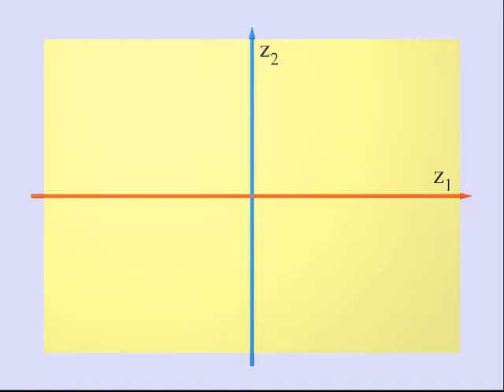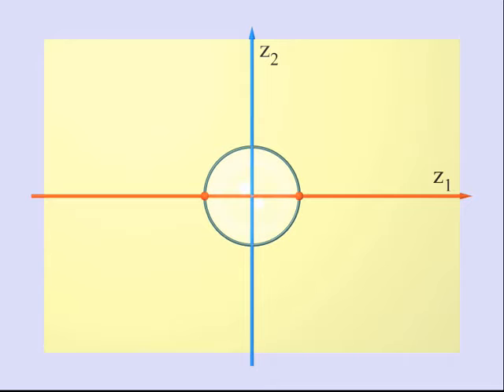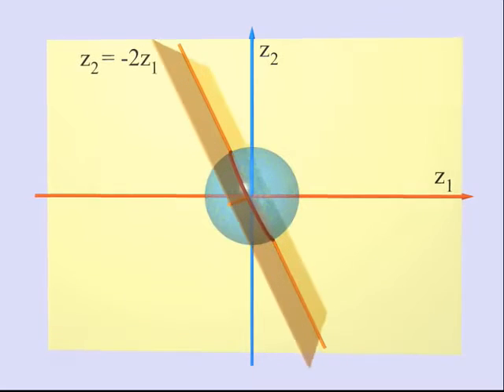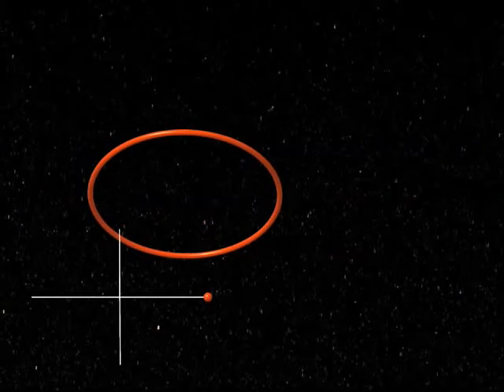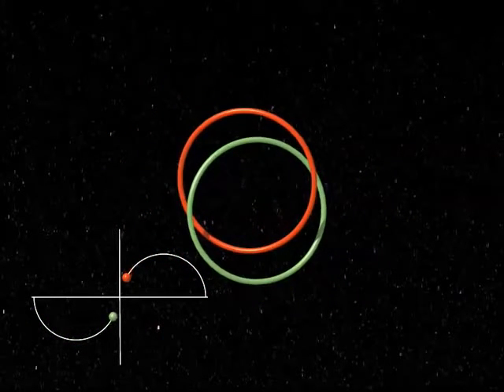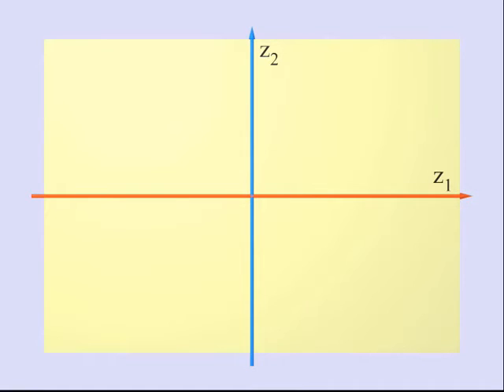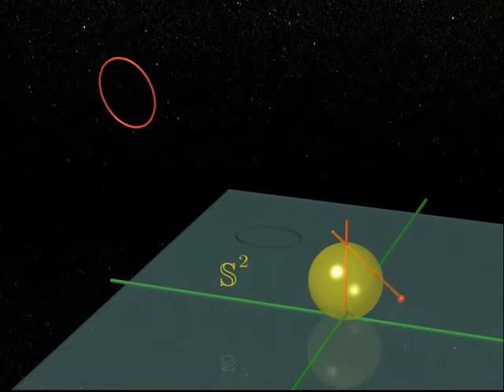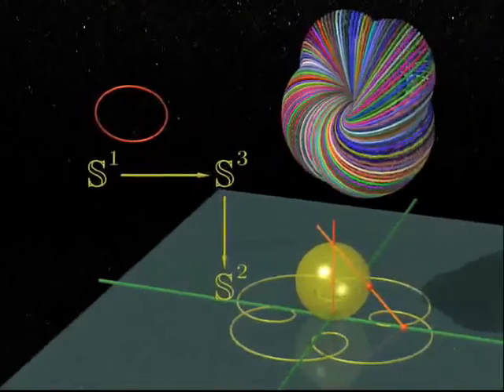Dimensions: Circle in space. (Part 7 of 9)